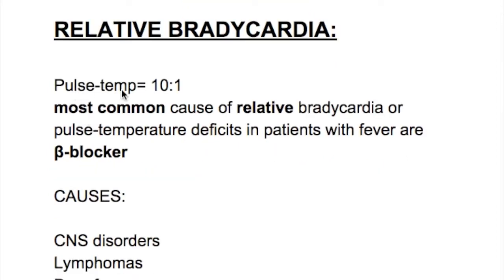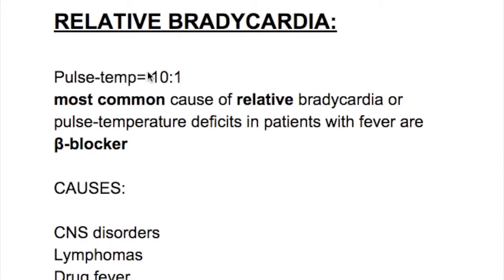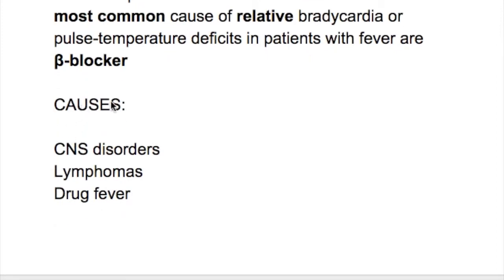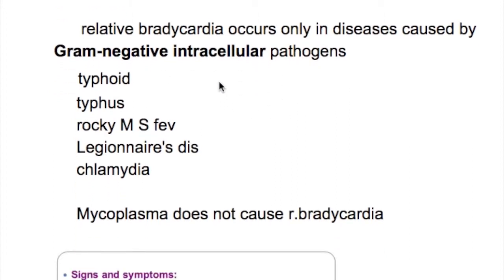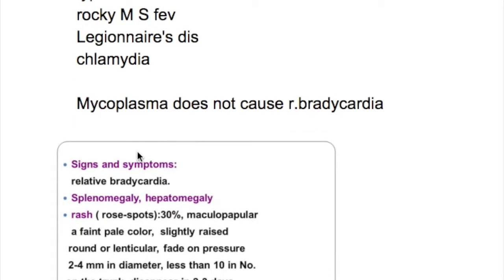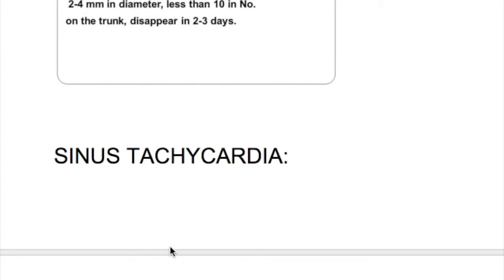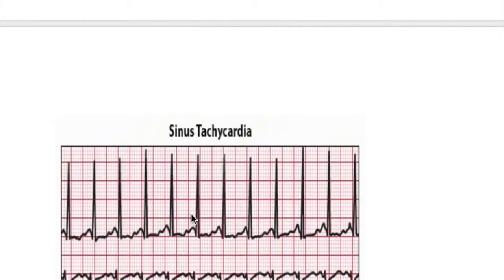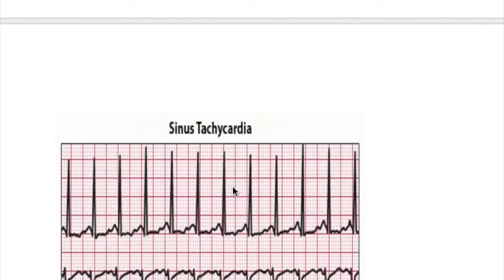Sinus brady- tachycardia & P wave